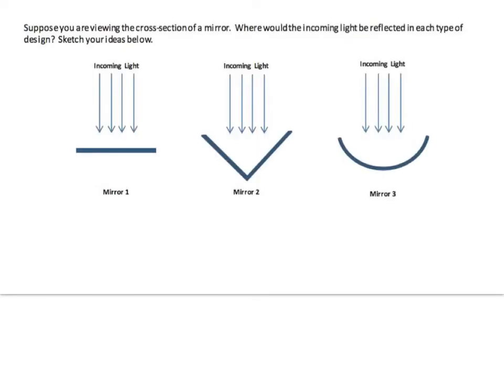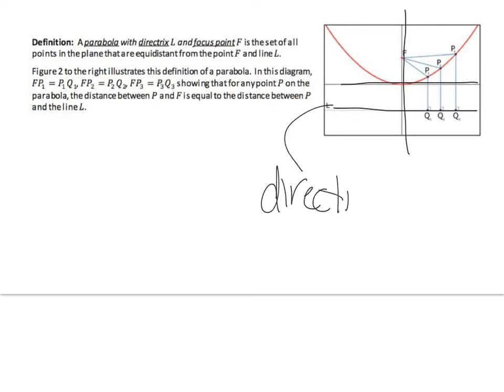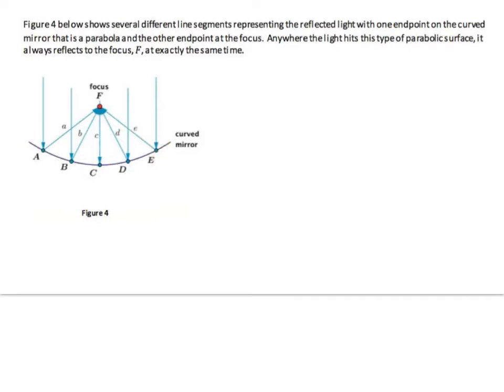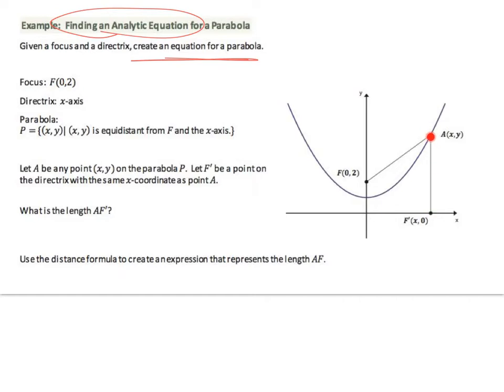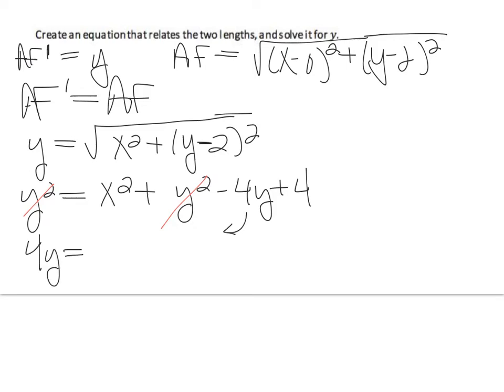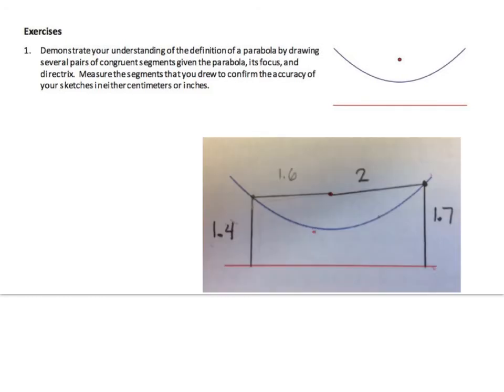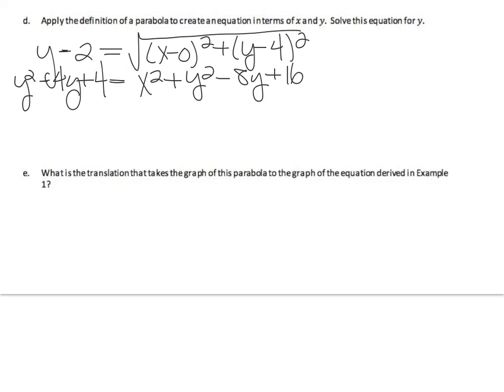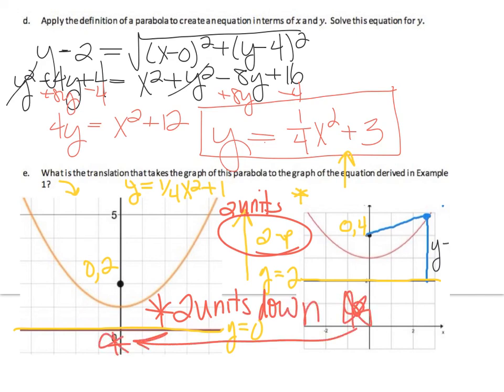Alg2 L33 the definition of parabola